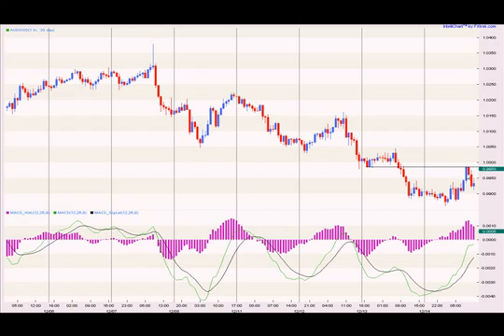A Candle and a Pattern -- It's All You Need Dec. 16, 2011